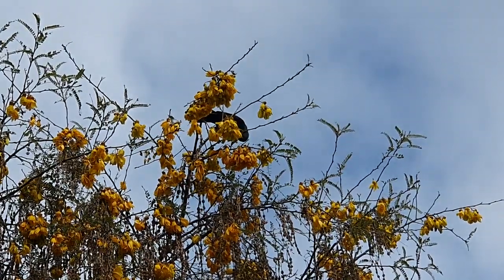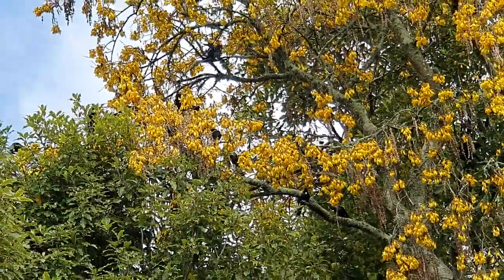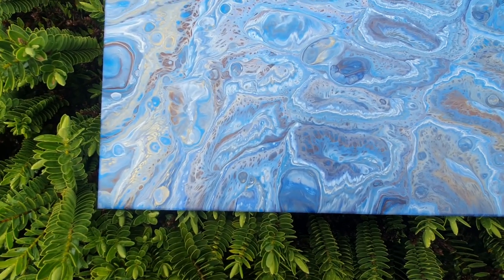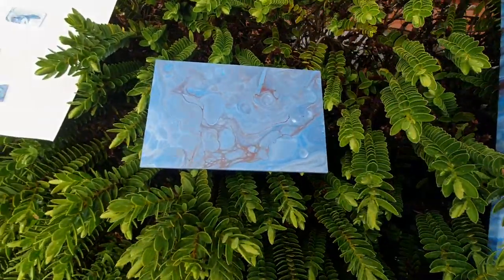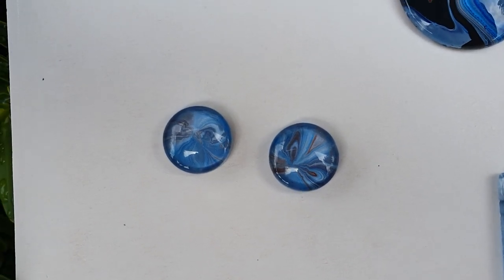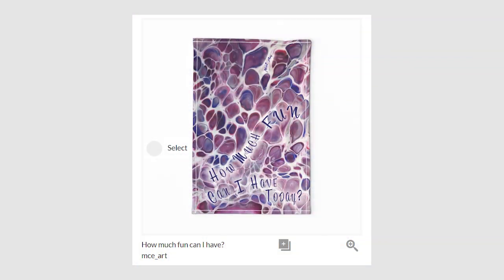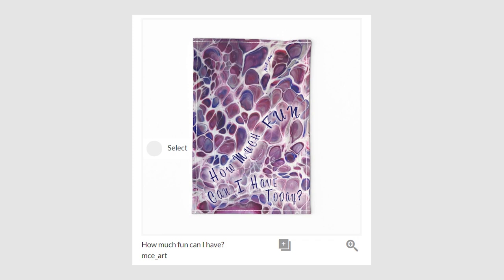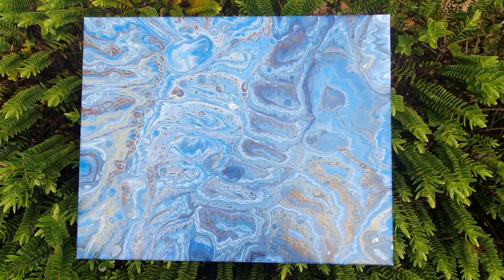549 Voting Request, Dry painting and Tuis in my garden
Buy the digital image of the Blue Traveling Ring Pour
Check the fabric design I have made from this painting too

20,000 Subscribers Free Webinar "How to price your work" find out more

5000 Subscribers Free Webinar "How to make money doing what you love" find out more

1000 Subscribers FREE webinar "Unleashing Your Creativity" recording is now available so register to receive the recordings